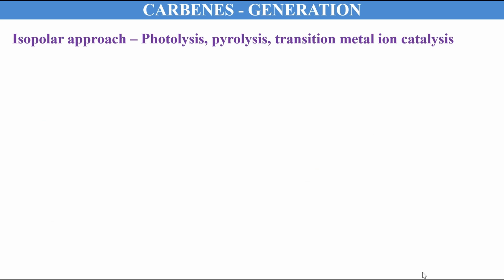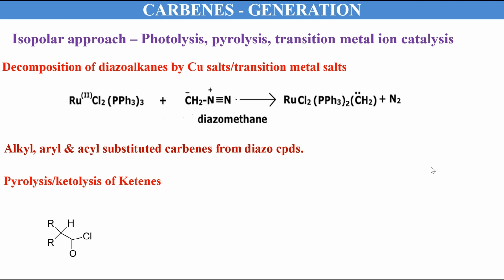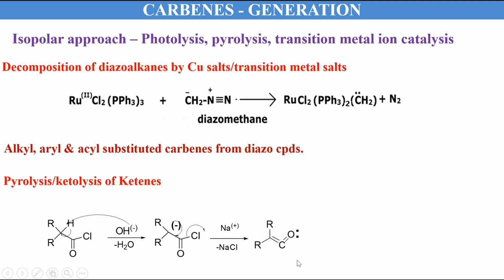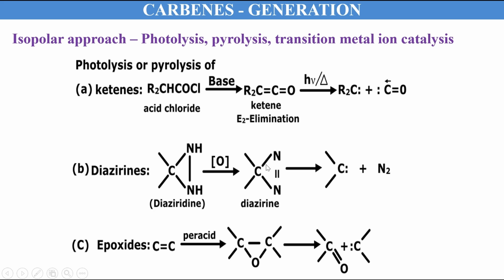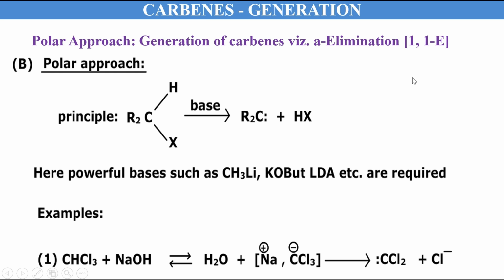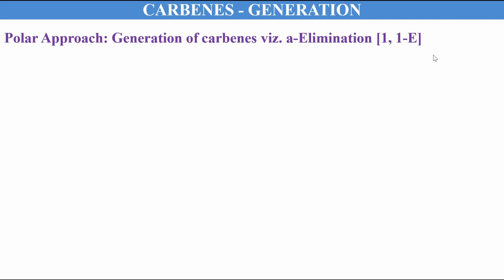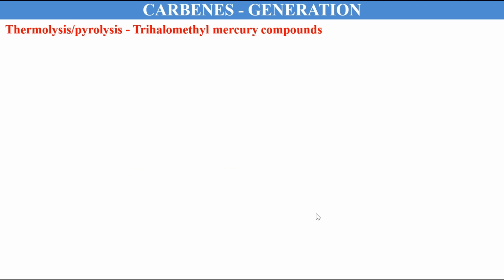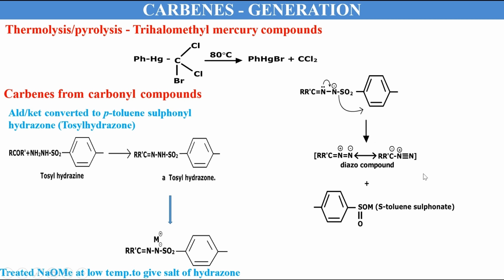Generation of Carbenes